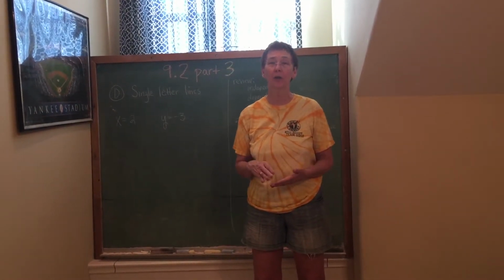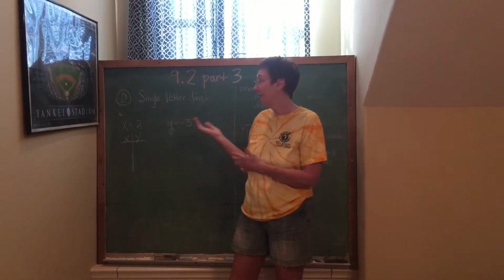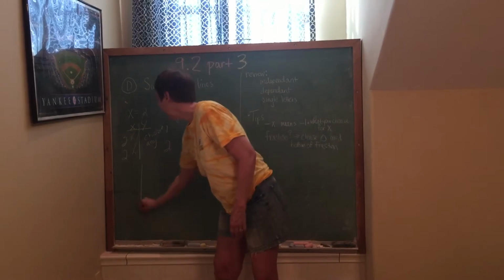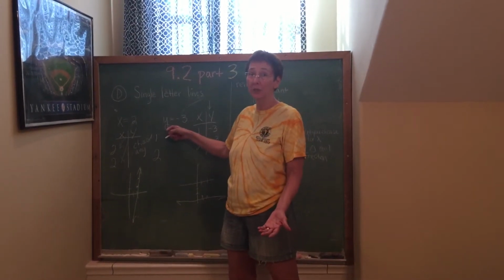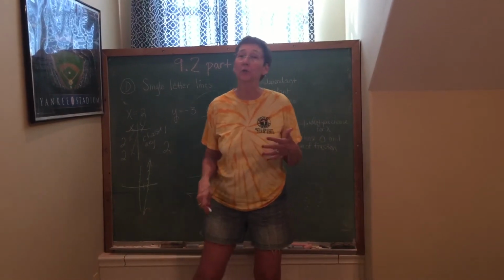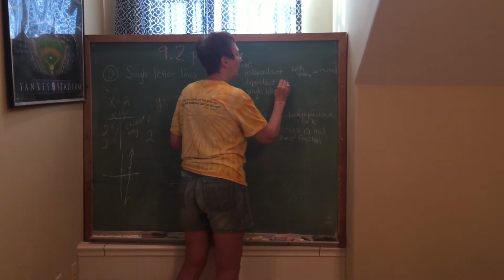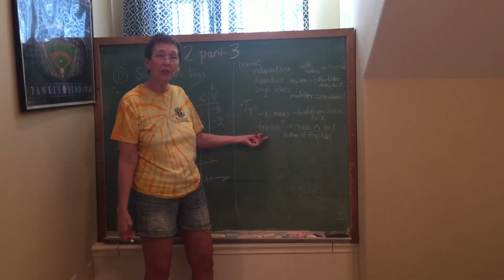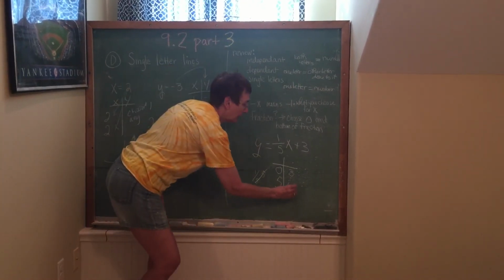9.2 part 3 Barbara Willis COM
Graphing single letter lines